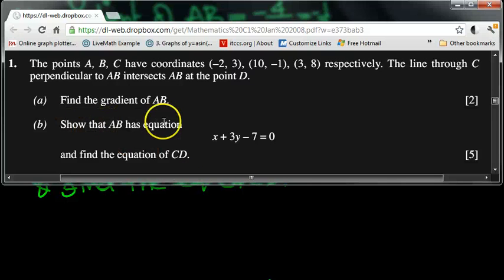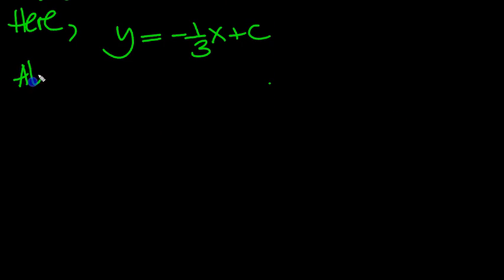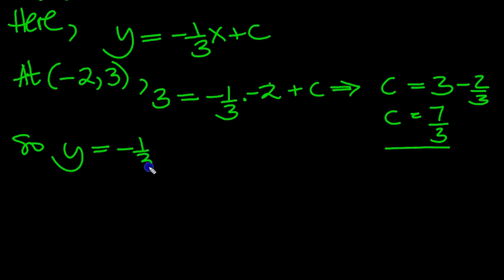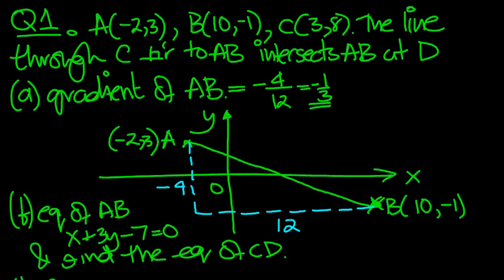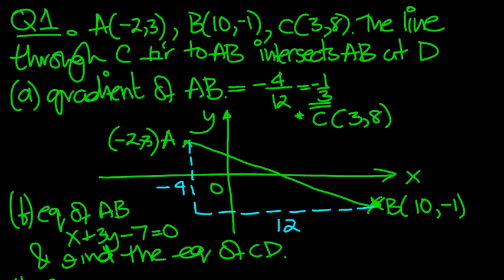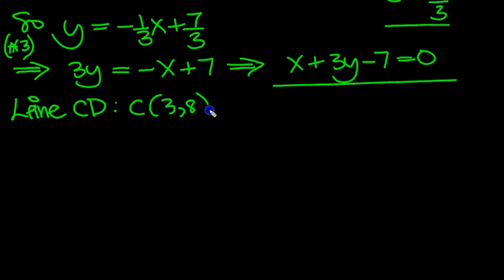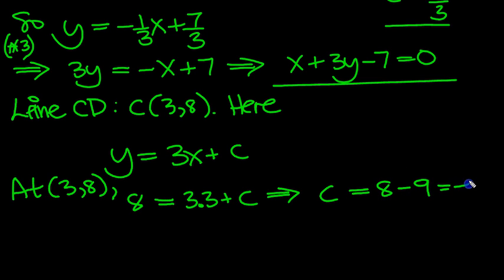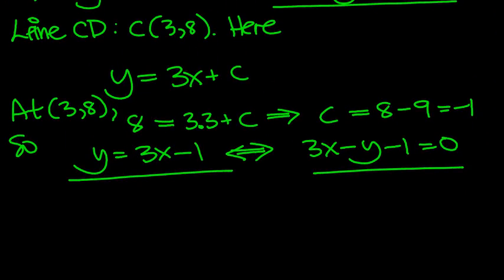Mathematics C1 January 2008 Q1b